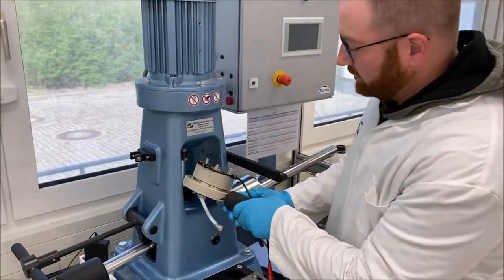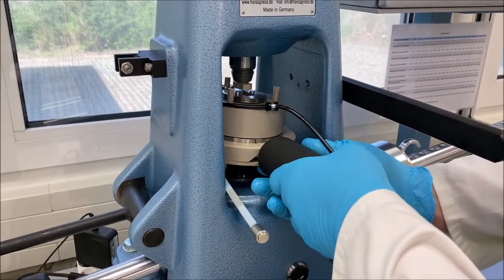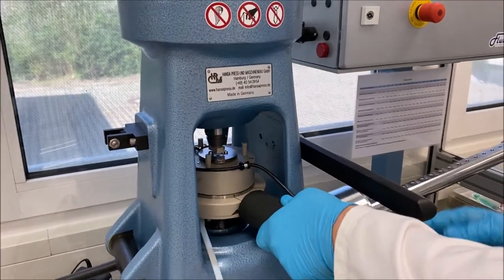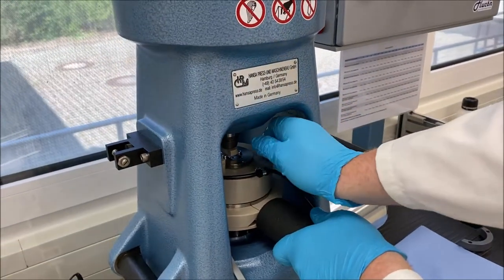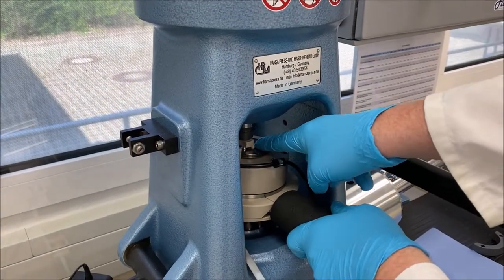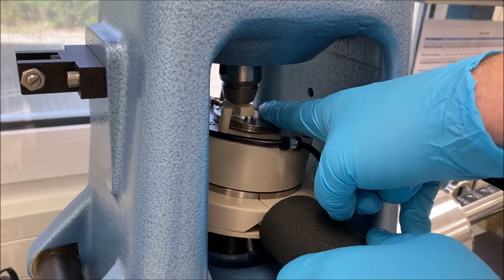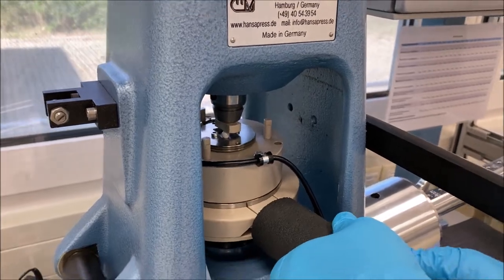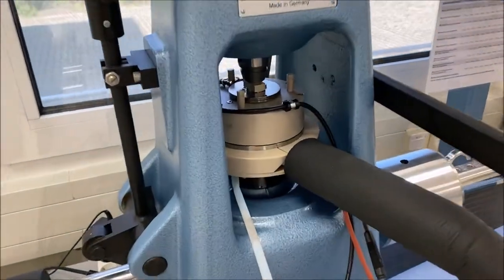Mounting the E-Lub Tester Measuring Insert | flucon GmbH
This short video demonstrates how the test cell of flucon's E-Lub Tester Bearing Impedance Analyzer is inserted into the Hansa VKA-110 four-ball tester.

The E-Lub Tester determines the ohmic resistance and capacitance of your rolling bearing, thus of the lubricant used therein, under real operating conditions applied by the VKA-110 four-ball tester.

For this, a high-precision impedance measurement is used, which was developed based on flucon's EPSILON+ laboratory instrument.

In addition, the E-Lub Tester enables EDM breakdown currents to be analyzed under a defined electrical load on the bearing so that the performance of greases and oils in rolling bearings can be specifically investigated under variable operating conditions (lubricant temperature, speed, load).